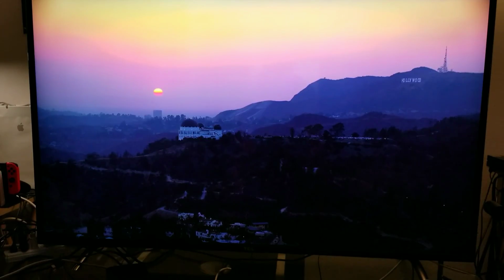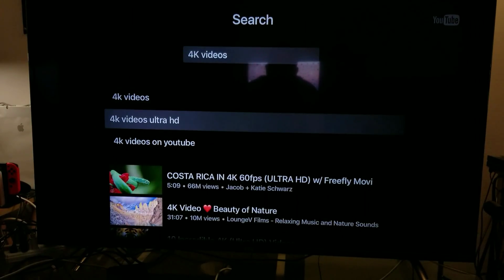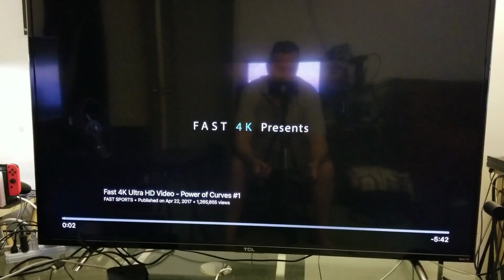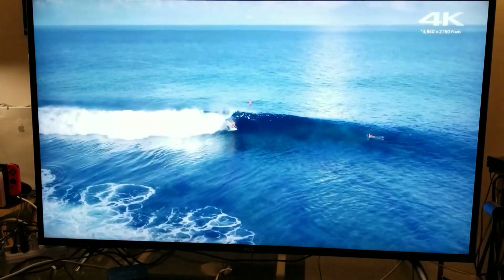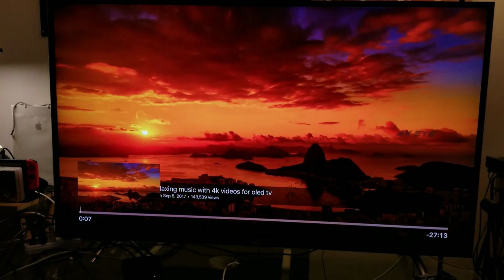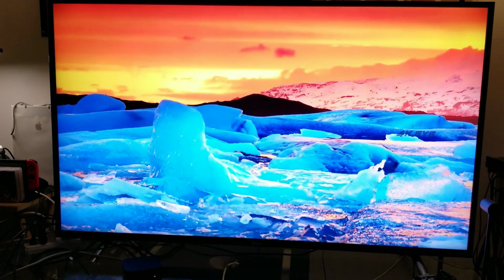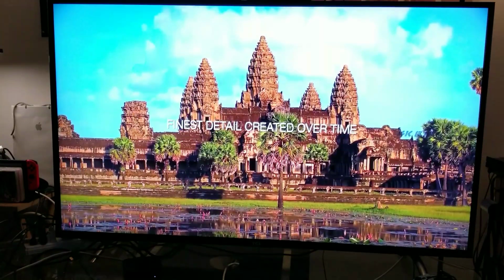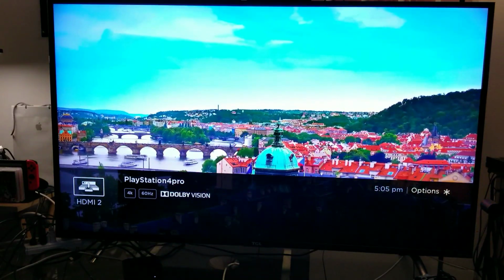Apple TV 4K Dolby Vision On : Testing YouTube App Videos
Please keep in mind that YouTube App doesn't support 4K as of this recording , however Apple 4K TV A10X Chip does an excellent job upscaling & compressing Dynamic Metadata that gives you a Rich Beautiful Colors & Brightness detail , even on non 4K HDR Videos.